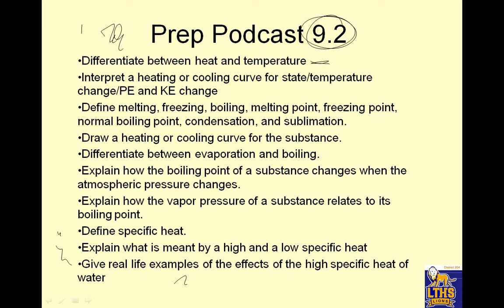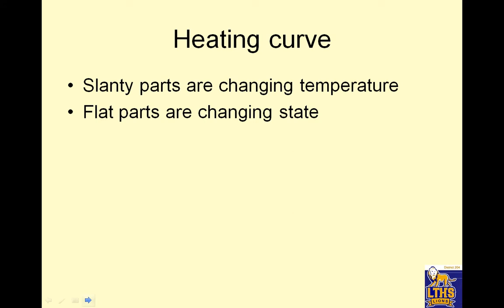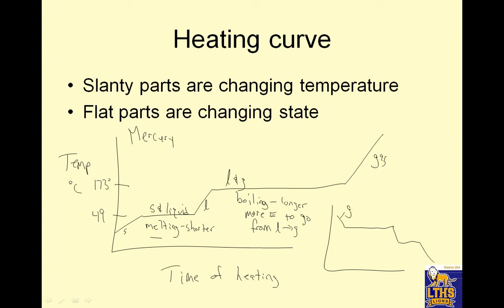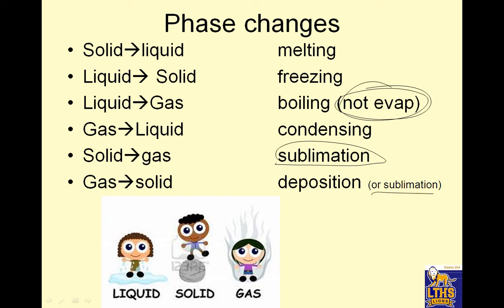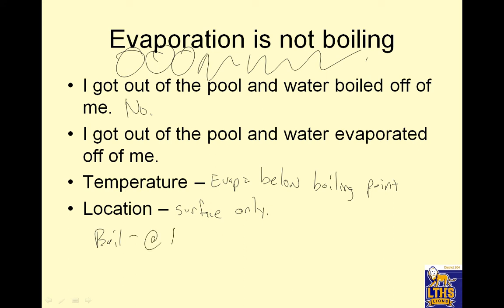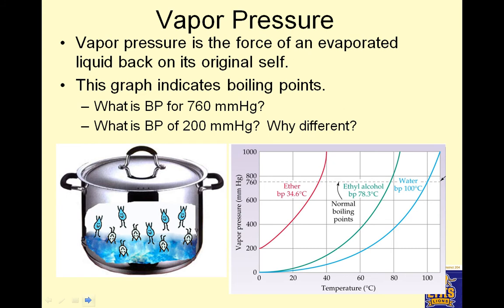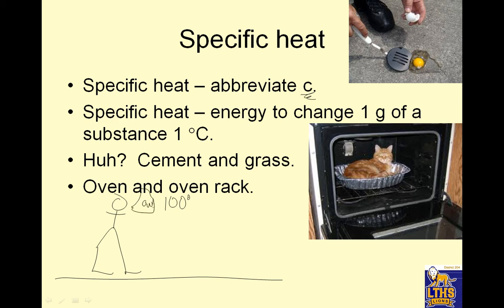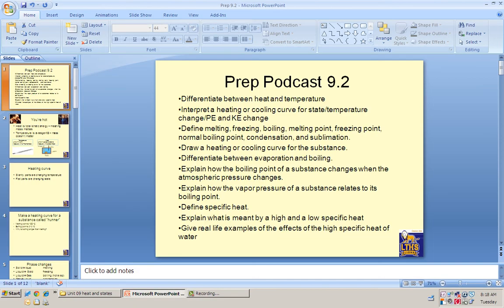LTHS Chem Prep 9 2 heating curves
heating curves, chemistry, specific heat